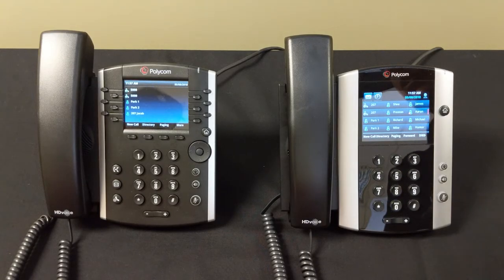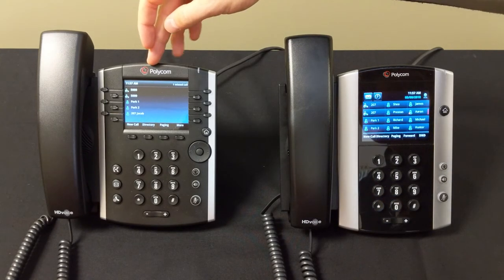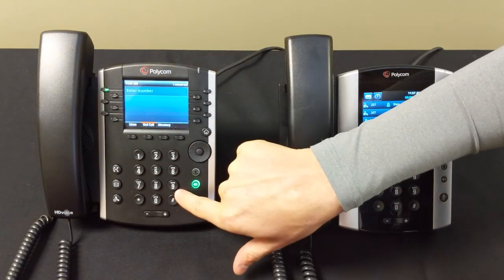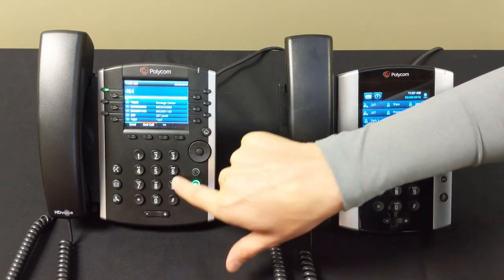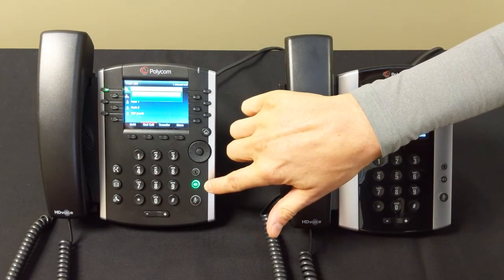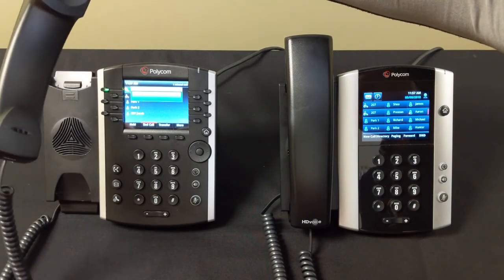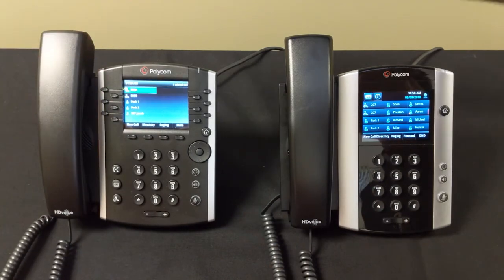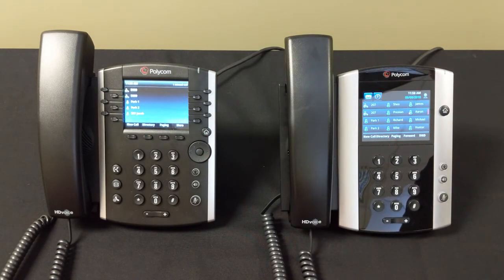Polycom Phone Training: Dialing Out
In this video, we will be covering how to dial out with your Polycom phone system.

KeyStone Solutions is a full-service Information Technology partner you can trust.
We have extensive experience leveraging fast and reliable IT Solutions to enhance your productivity and profitability.

We take the time to thoroughly understand your technology challenges.
Our services can then be tailored to meet your specific requirements.
We pride ourselves on delivering the right business outcomes that are affordable and reliable.